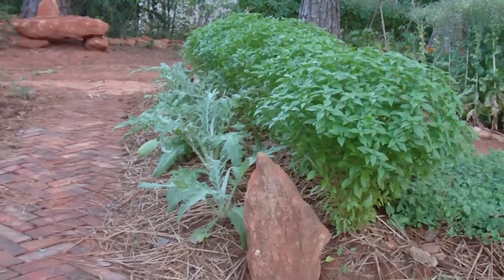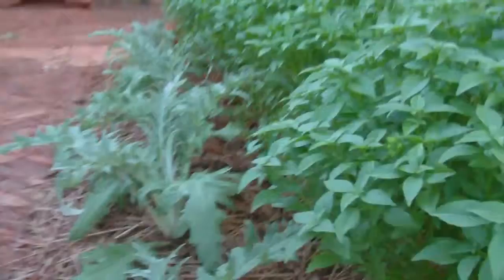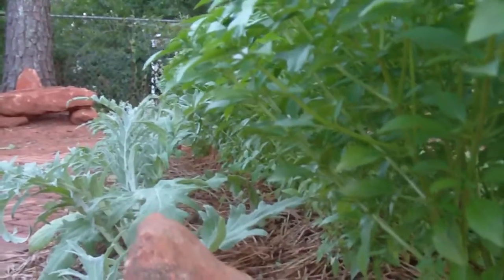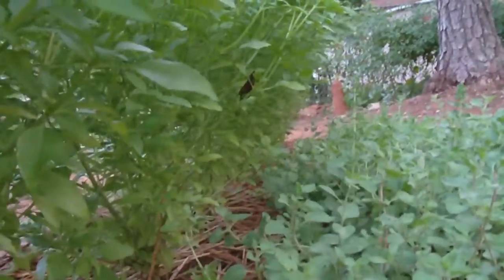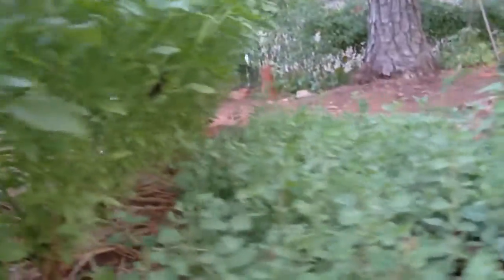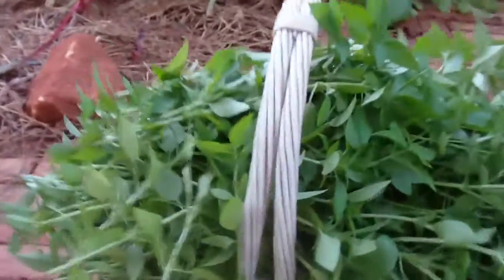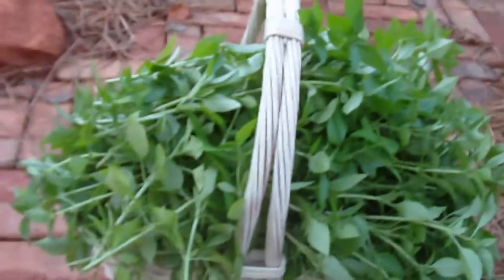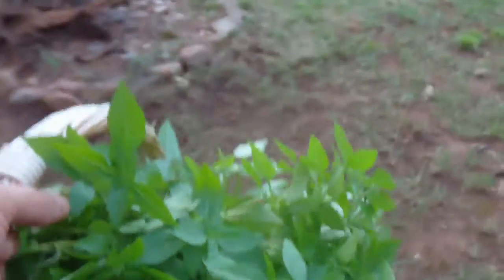Basil update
2 August 2011. Row of Basil needed trimming back.